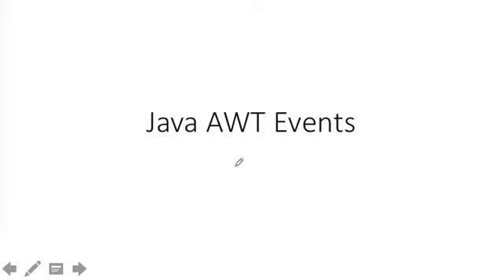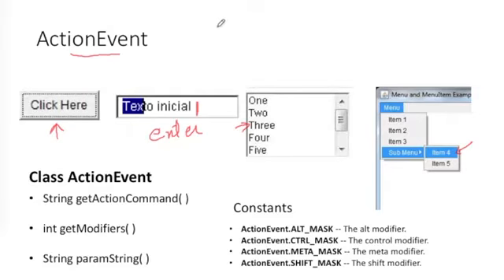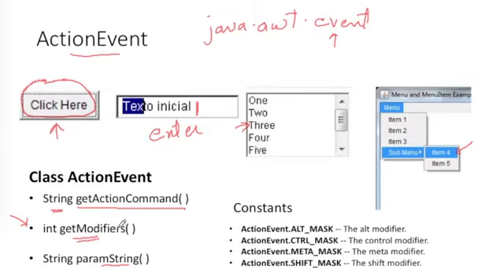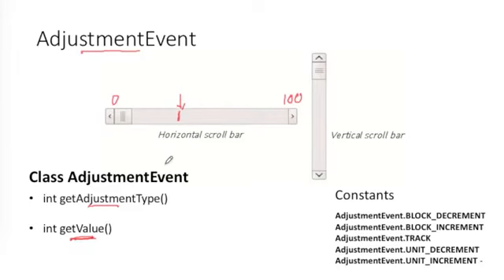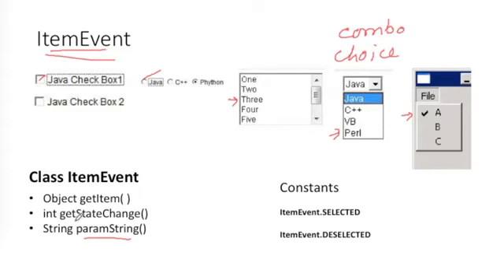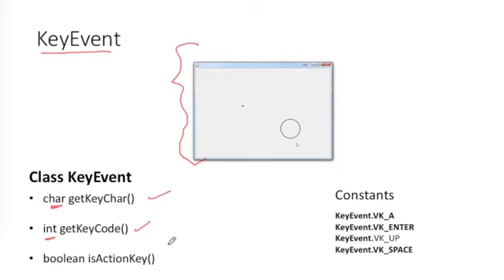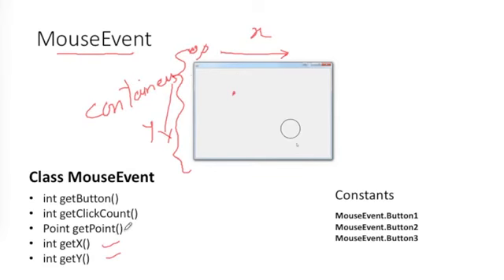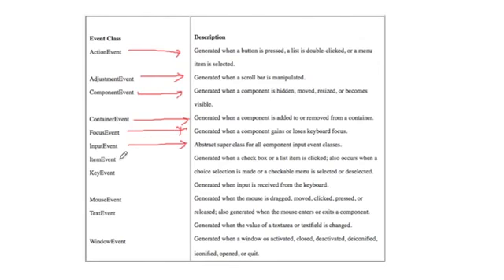Java AWT event classes—4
Concept : java, oops, DAA